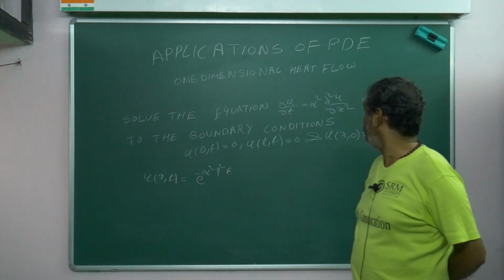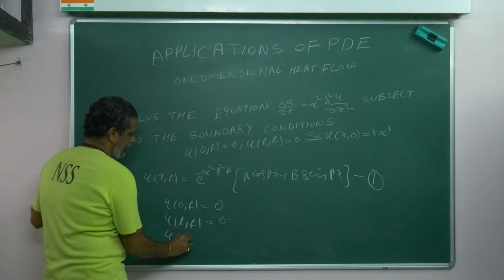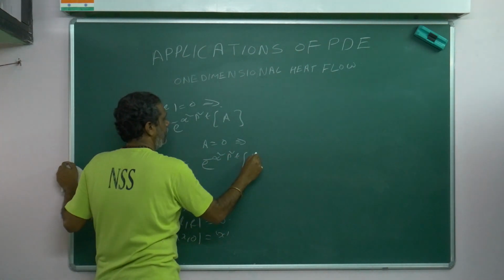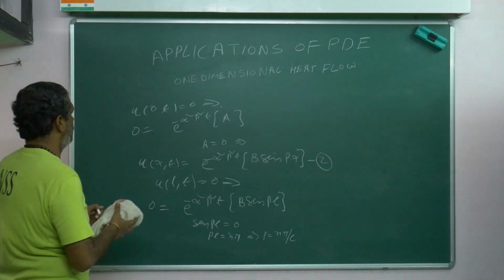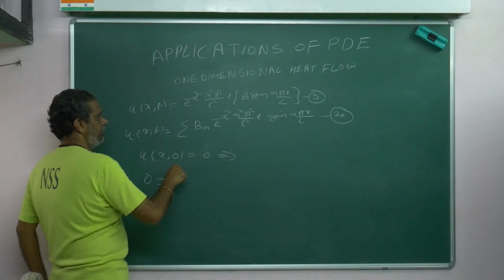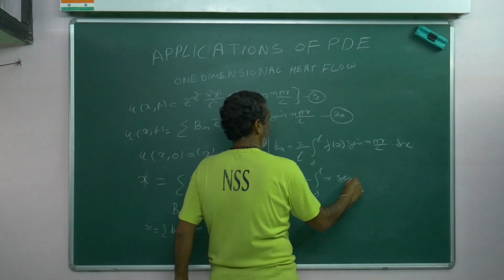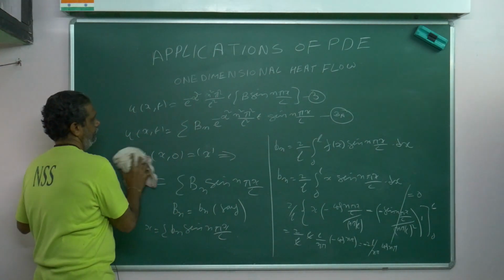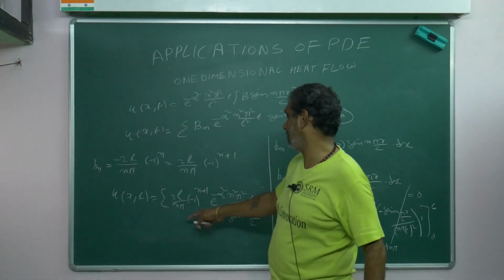APPLICATION OF PDE-10// ONE DIMENSIONAL HEAT FLOW PROBLEM-01/By Dr BAPUJI PULLEPU (Dr BP)